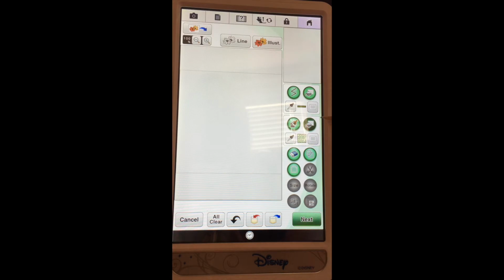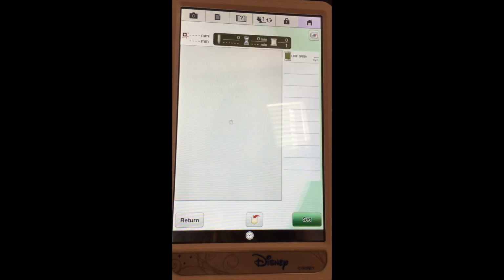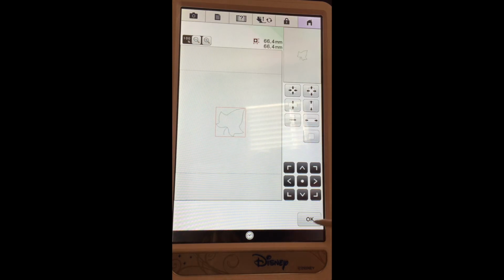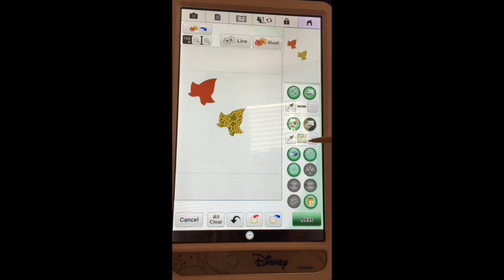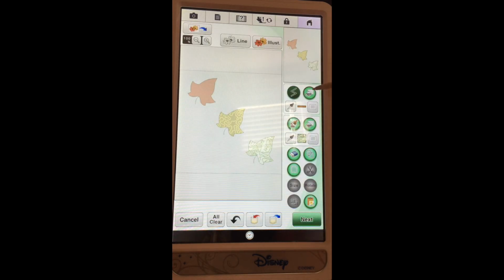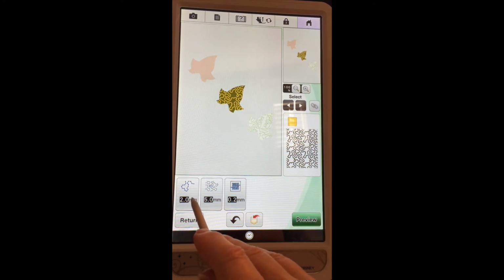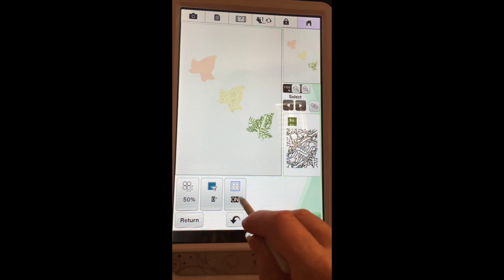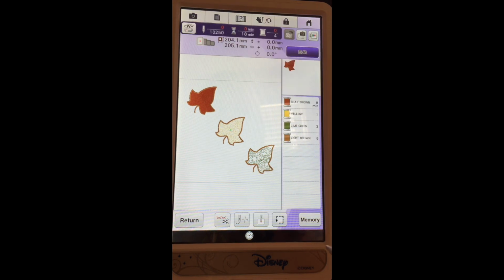My Design Center Region Fill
How to use the Region Fill in My Design Center on a Brother Dream Machine.  This Video was created for a class I taught at Heirlooms Forever and filmed using my phone.